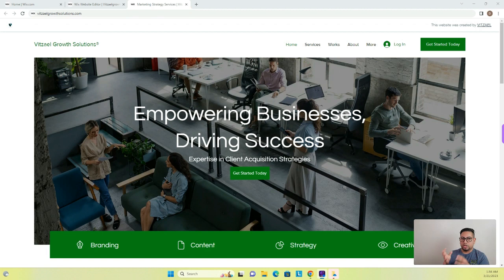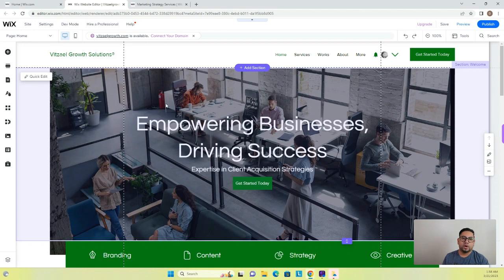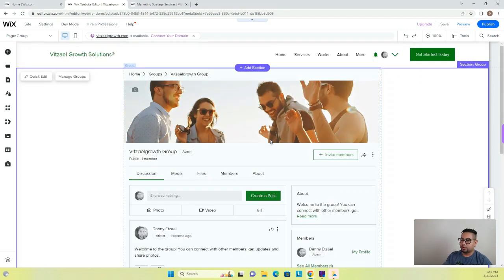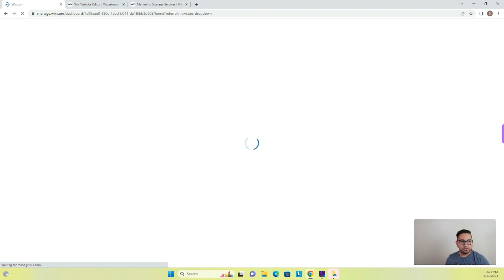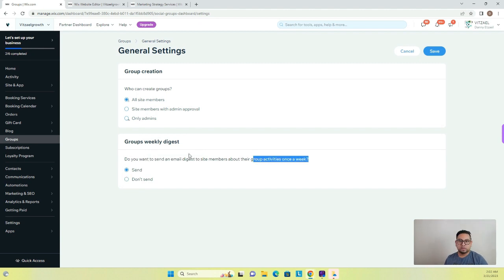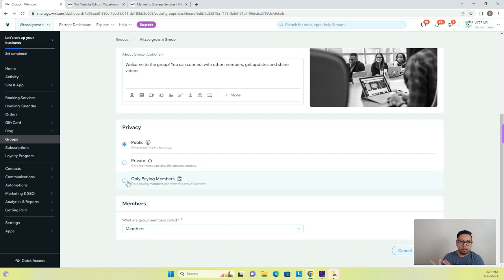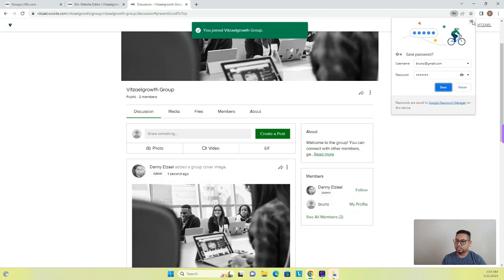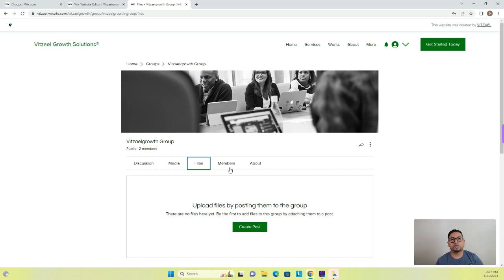Build Your Own Social Media with Wix Groups: The Ultimate Tutorial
Make your own rules and Build your own social media platform with Wix Groups and create a community that is always accessible to your followers, no matter what happens to other platforms like TikTok. Our easy-to-follow, step-by-step instructions will guide you through the entire process. By the end of this tutorial, you'll have a fully functional social media platform that users can join and interact with each other. Let's turn your social media dreams into a reality - start building your own platform now!